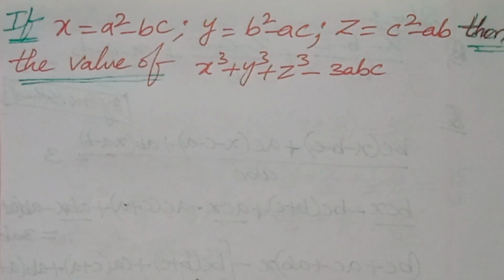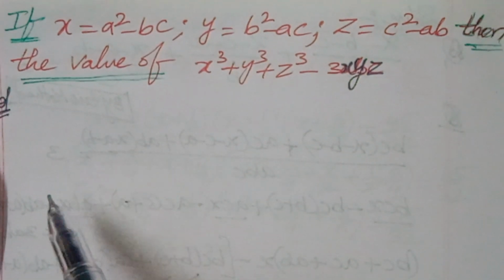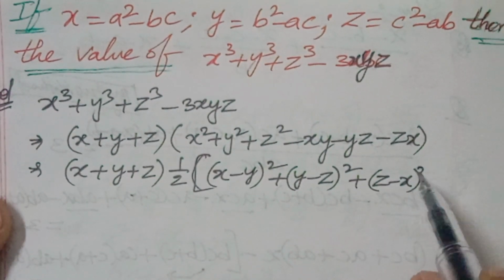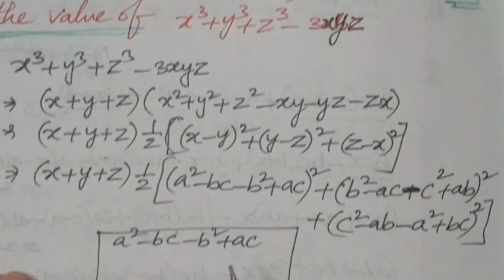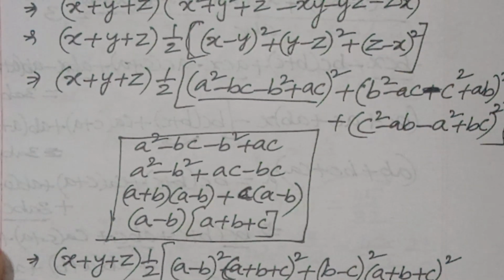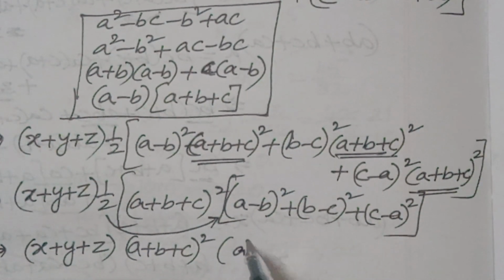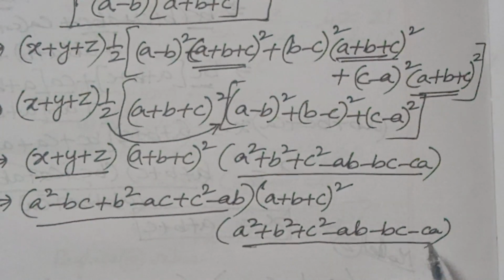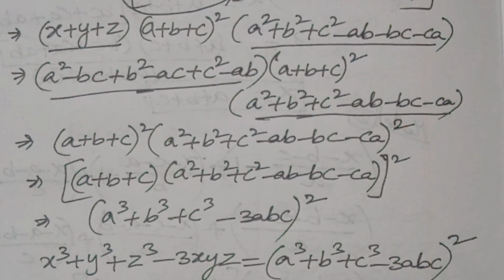Unbelievable Maths Olympiad Challenge ! Can You Solve It?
Unbelievable Maths Olympiad Challenge ! Can You Solve It?@AyaansMath

 olympiad mathematics
 olympiad
olympiad question
math olympiad preparation
 math olympiad
mathematical olympiad
maths
maths olympiad
american maths olympiad question olympiad math
maths trick
 olympiad questions
math olympiad algebra
algebra
Hi friends ,

Math olympics
olympiad exam
math olympiada
British Math olympiad
olympics math
olympics mathematics
mathcounts
math at work
Exponential equation
Linear equation
Radical equation

Thankyou,
Ayaan sir
yourever

UCnEHtO0JF9SsuoLyAmz